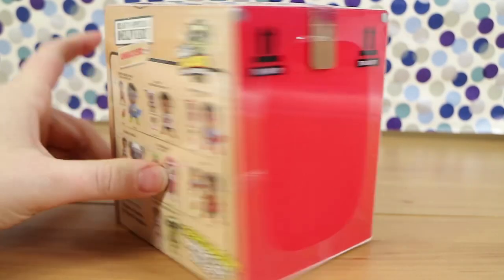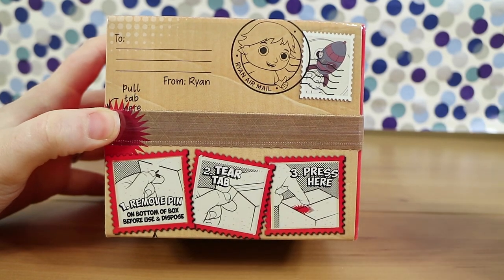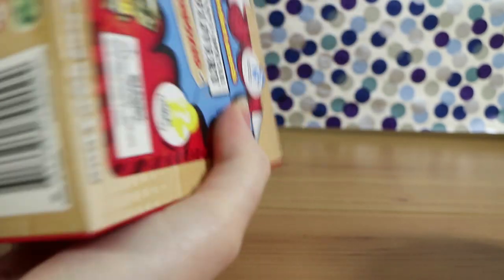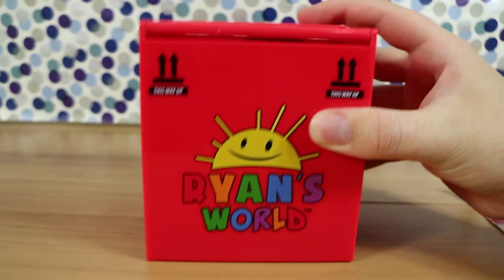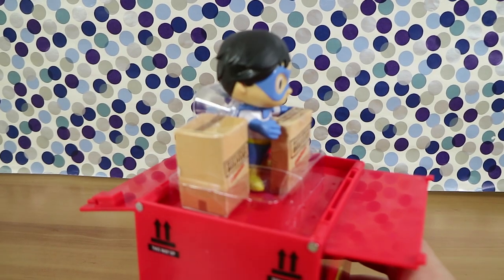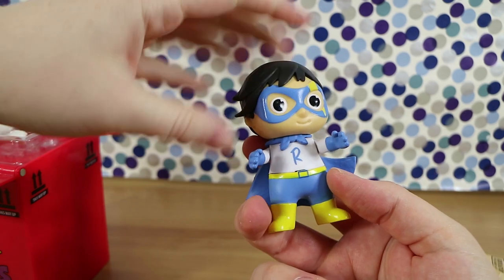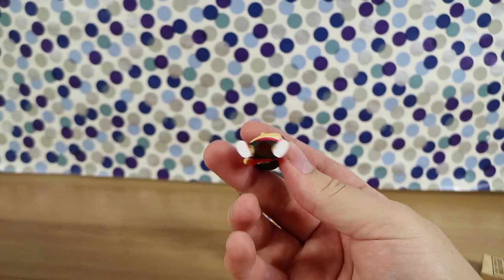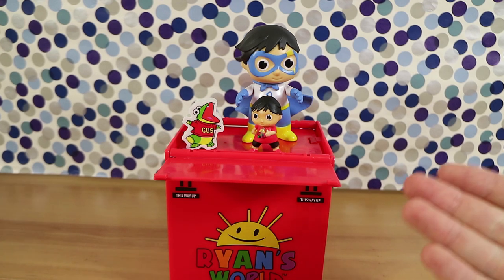Ryan's World Ryan's Special Delivery Unboxed! Fun Toy Opening! | Birdew Reviews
We unbox a Ryan's World Special Delivery Unboxed which are just like Boxed Warriors!